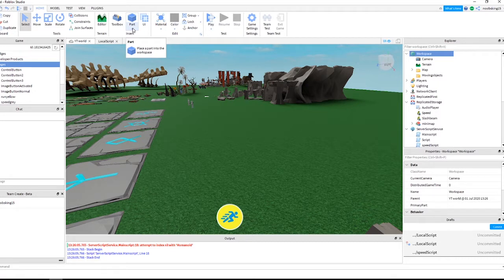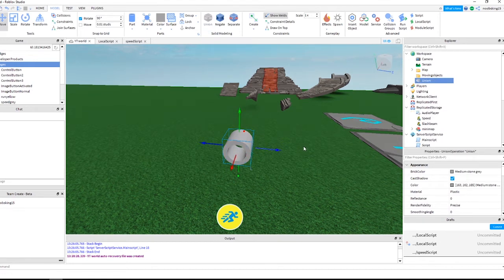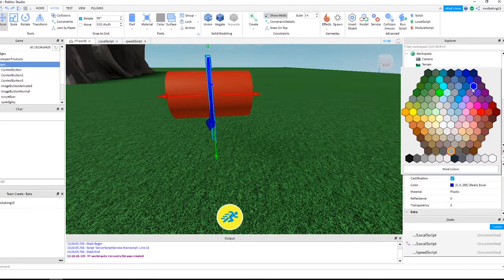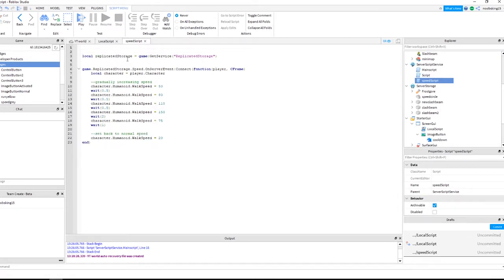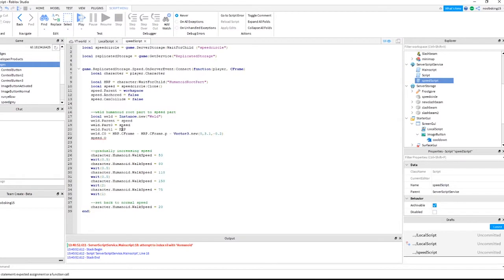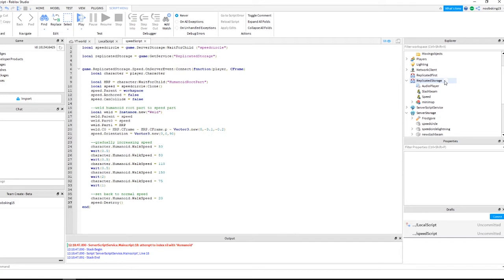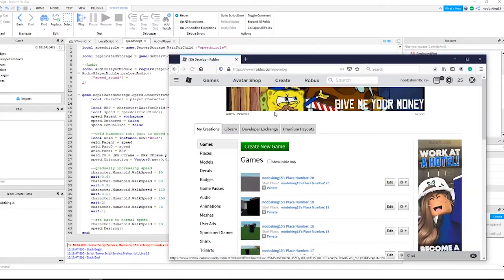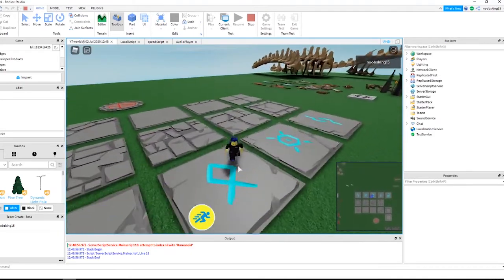Speed Boost Roblox Studio Tutorial – Scripting (Blue Ring & Sound)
In this Speed Boost Roblox Studio Tutorial! We are welding a blue cylinder part, to the bottom of our character! The blue ring is a visual effect and will be activated when the player presses or clicks the Speed icon. I also show you how to add the sound effect to this speed skill and provide you with my custom speed boost sound (Which you can use). You can hear that awesome sound effect in the intro of this video.

Outline of key points for this video!
-  Negate a Part and Union 2 parts together to make a Circle with a hole in it!
- Blue Cylinder part(ring) welded to Humanoid Root Part
- Rotation of Cylinder using Orientation
- Add sound using Audio Player Module Script.

This video follows on directly after our previous video, in the previous video we used a Screen GUI for an icon that the player could click. Then we added a script to the image button icon, which controlled the skill's speed cool down. Another script was added which used a remote event in replicated storage, this script checked if the event fired... and if so activated the players speed boost, where we increased the speed of the player. If you want the scripts for the speed boost!

Other videos you may need to watch for this are this
Add Sound - Add sound effect to your weapon attack" which has the overview or the Audio Player script.

The next part for our speed boost Roblox Studio Tutorial will be to add a lightning effect to the cylinder part we just created. This also includes a glow and the lightning and glow leave a trail when the player runs, which combined with the sound effect and boost in speed makes for a really fun and useful skill in your Roblox game.

Pro Tip: Change the blue cylinder to a healing spell and make it heal other players. I may do a Roblox Studio Tutorial on that idea soon.

For Roblox scripting tutorial's and other great help videos please send some of these below: